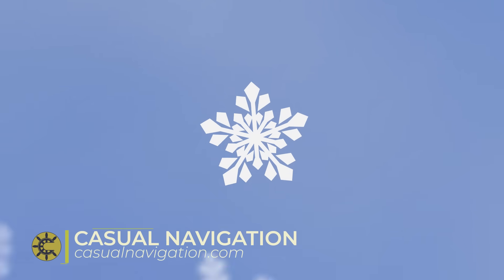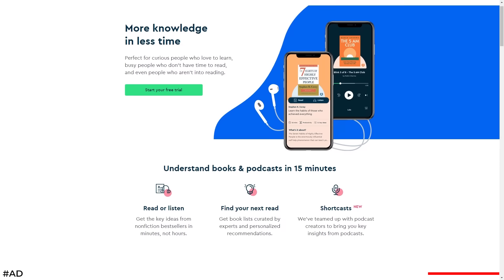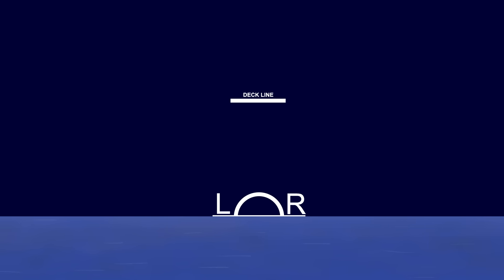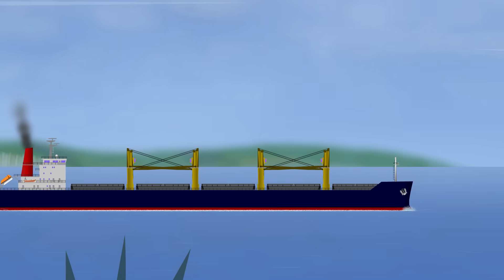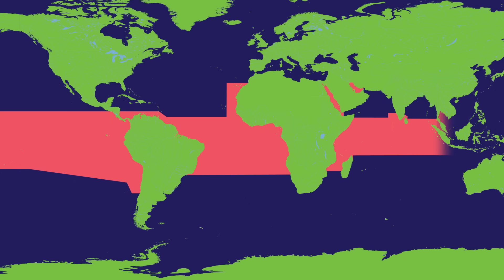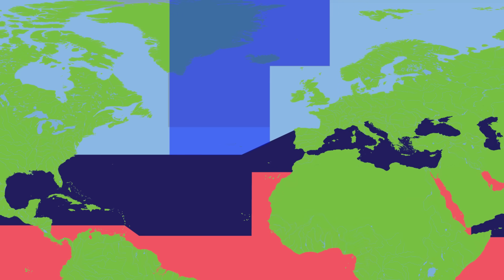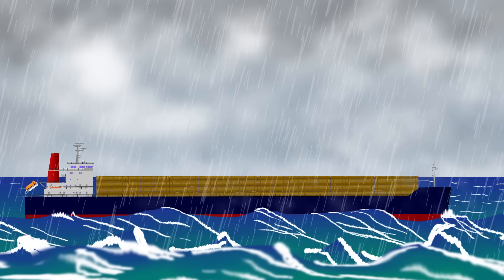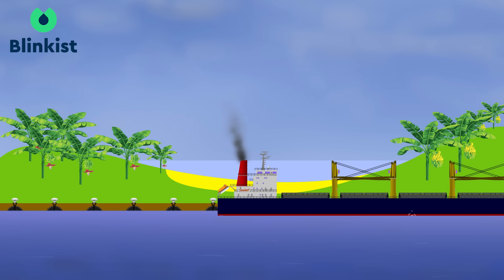Why Do Ships Carry Less In Winter?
In this video, we look at why ships carry less cargo in the winter.
We cover the loadline, and different criteria in different areas around the world for the summer load line, winter load line and tropical load line.

We also touch on the fresh water load line, and discuss additional capacity available through the timber load lines.

00:00 - Intro
00:28 - Advertisement
01:41 - Circular Part
02:02 - Freeboard Deck
02:21 - Letters on a Load Line
02:58 - Summer Load Line
03:23 - Fresh Water Load Line
03:56 - Tropical Load Line
04:21 - Winter Load Line
05:52 - Timber Load Line
06:38 - How The Load Line Works On A Passage

WITH THANKS
★ Images used under license from shutterstock.com
Evolution of Ships - Mind Pixell / Shutterstock.com
Mountain Lake - Amanita Silvicora / Shutterstock.com
Palm and Banana Trees - Daiquiri / Shutterstock.com
Snowflakes - Krushevskaya / Shutterstock.com